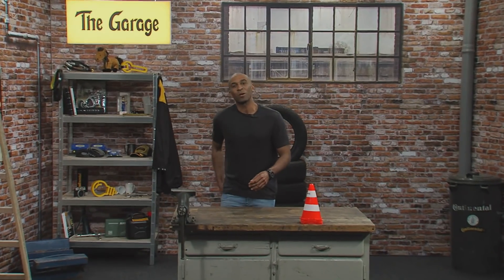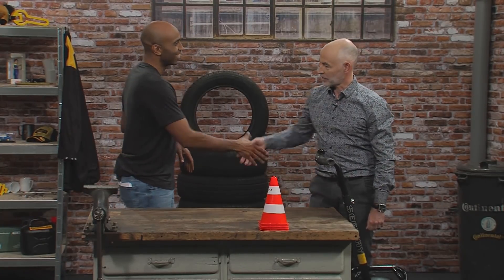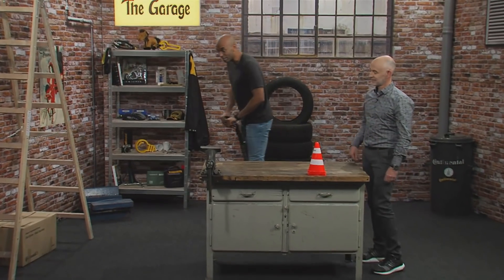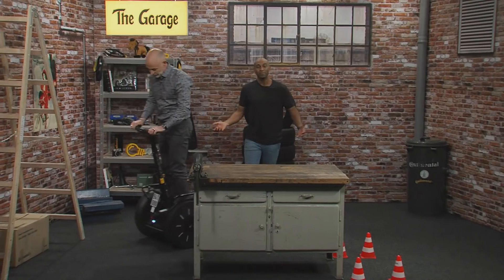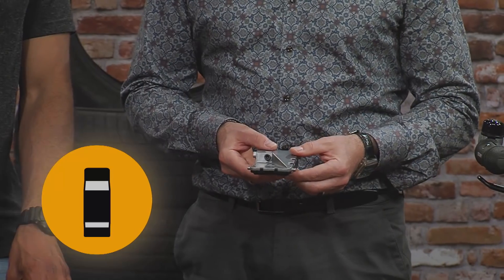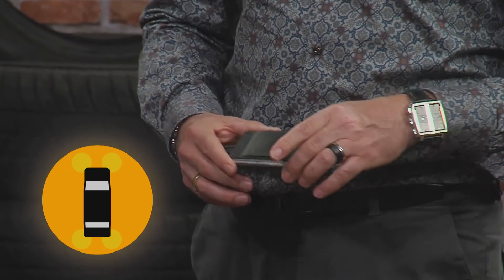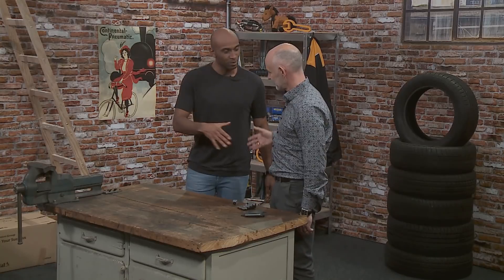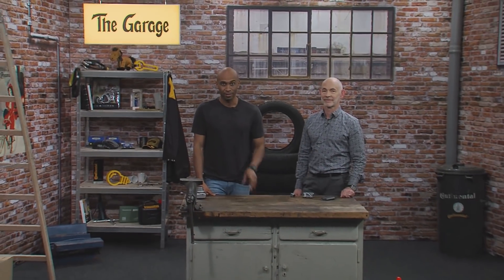The Garage - Valet Parking with Alfred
In this episode, our Advanced Technology expert Alfred tells us more about the recently introduced fully automated Valet Parking function. It provides drivers with a real plus in terms of convenience and time.  By interacting with your mobile phone drivers are able to park their vehicles without the assistance of additional persons. Check it out!